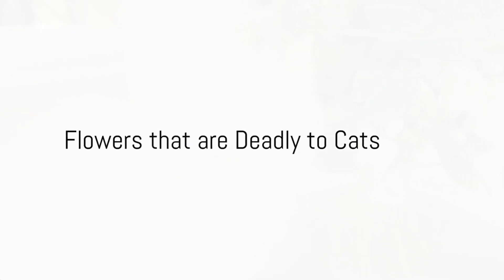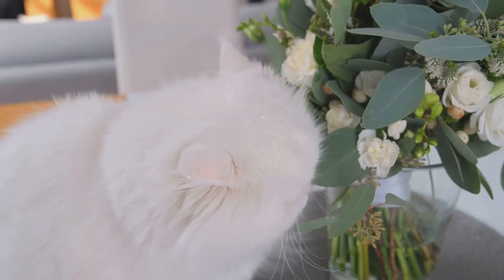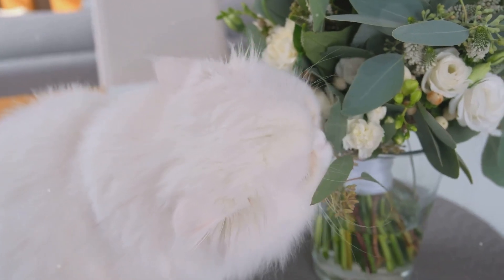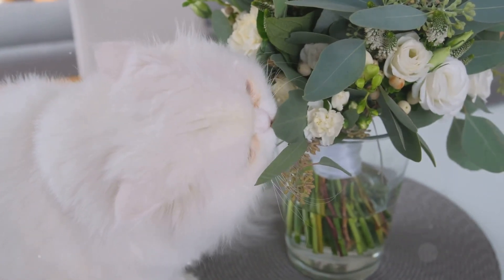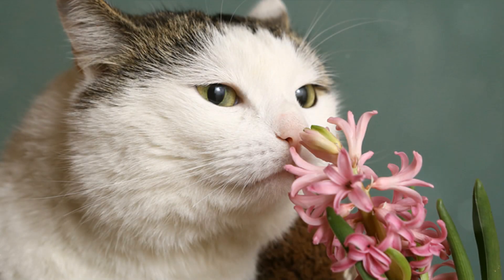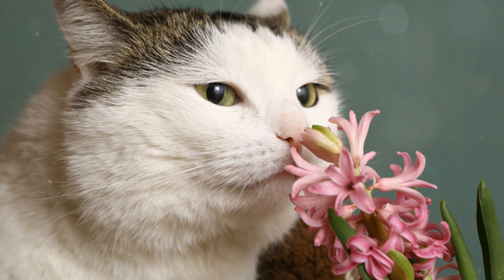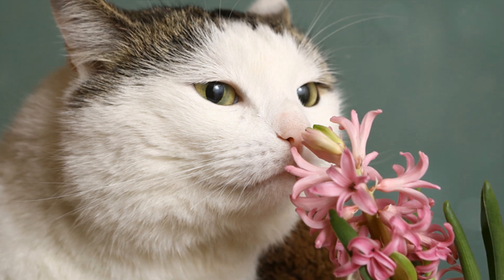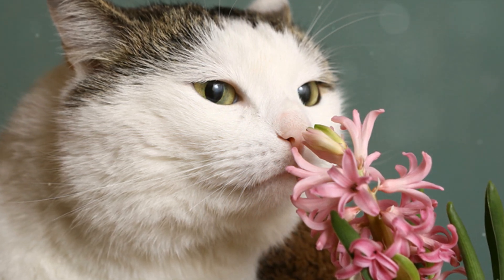Floral Danger: Top Deadly Flowers for Cat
In this informative video, we explore a fascinating topic that all pet owners should be aware of - popular flowers that can be surprisingly deadly to our beloved feline friends. Join us as we share well-researched facts and valuable insights on this important subject.
Did you know that certain flowers commonly found in gardens and households can pose a severe risk to our cats? From beautiful lilies to charming tulips, many floral varieties can be toxic if ingested, potentially causing serious harm to our furry companions.
Throughout this video, we'll shed light on the specific types of flowers that can be hazardous to cats, discussing their potential effects and symptoms. We'll also provide useful tips on how to keep our feline friends safe and create a cat-friendly environment without compromising our love for flowers.
Educating ourselves about the potential dangers is crucial in protecting our cats and ensuring their well-being. So, join us as we embark on this eye-opening journey into the world of flowers and feline safety.
Let's work together to create a safer environment for our beloved cats.
See Less
OUTLINE:
00:00:00 Flowers that are Deadly to Cats
00:00:09 Hyacinth
00:00:21 Iris
00:00:27 Calla Lily
00:00:40 Lily
00:00:47 Narcissus
00:00:58 Snowdrops
00:01:14 Tulips
00:01:24 Chrysanthemum
00:01:37 Lily of the Valley
00:01:46 Conclusion